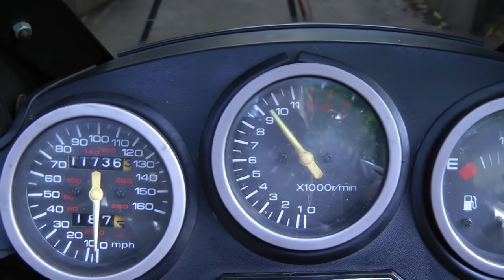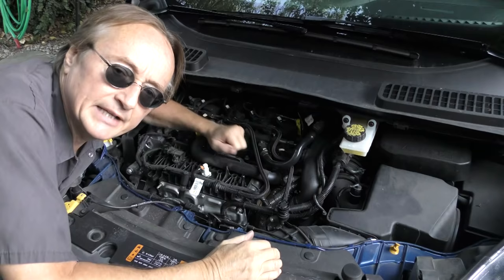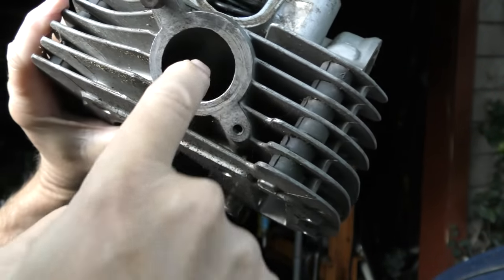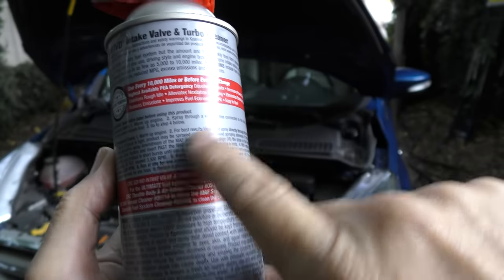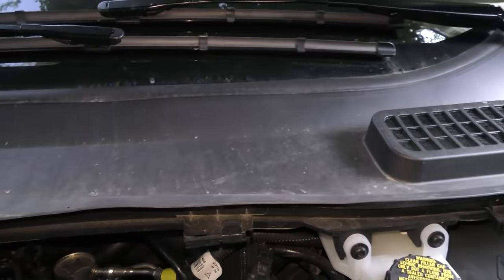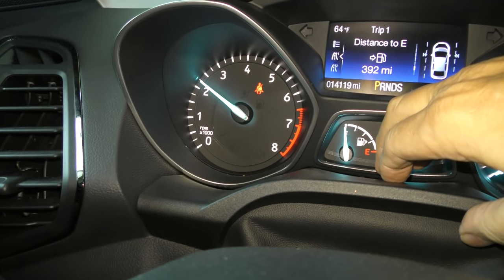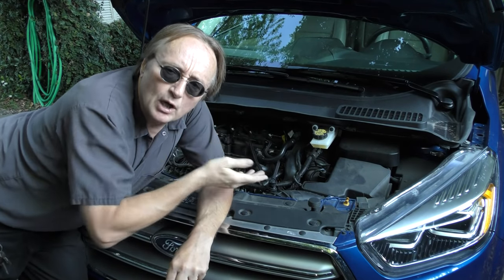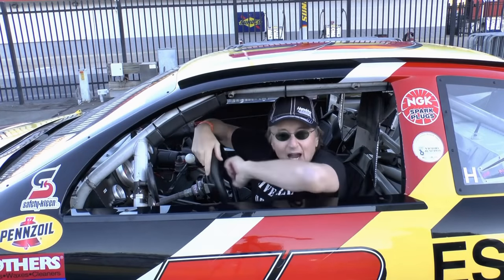How to Clean Intake Valves in Your Car with a Spray Cleaner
Intake valve cleaning. How to clean dirty intake valves on your car's engine with a simple spray can DIY with Scotty Kilmer.
CRC Intake Valve Cleaner

How to clean intake. You can spray the cleaner directly into the throttle body of the engine (in this video the throttle was hidden so far away it was easier to spray it into an intake vacuum hose). DIY car repair with Scotty Kilmer, an auto mechanic for the last 50 years.

⬇️Scotty’s Top DIY Tools:
1. Bluetooth Scan Tool
2. Cheap Scan Tool
3. Professional Socket Set
4. Wrench Set
5. No Charging Required Car Jump Starter
6. Battery Pack Car Jump Starter

⬇️Things I used in this video:
1. CRC Intake Valve Cleaner
2.
3. Common Sense
4. 4k Camera
5. Mini Microphone
6. My computer for editing / uploading
7. Video editing software
8. Thumbnail software